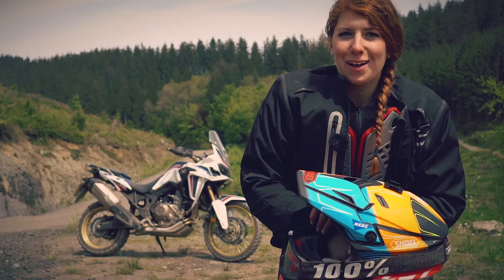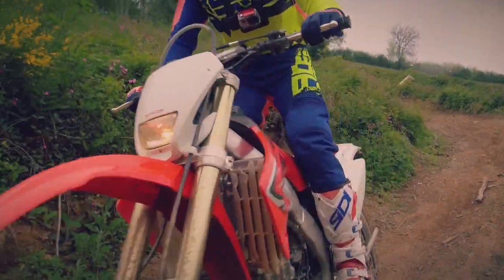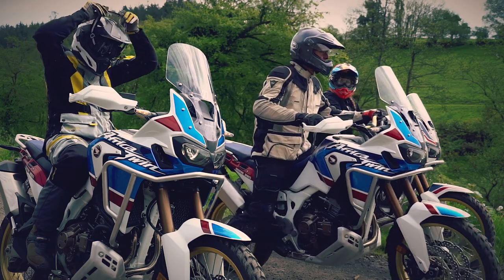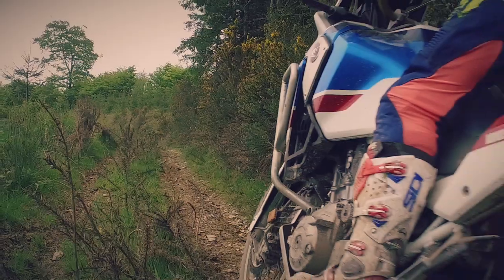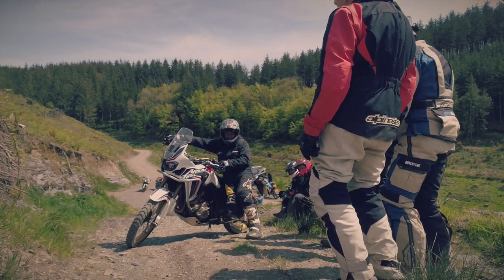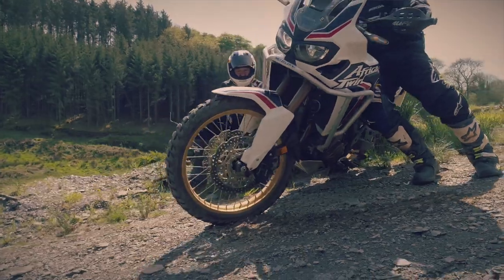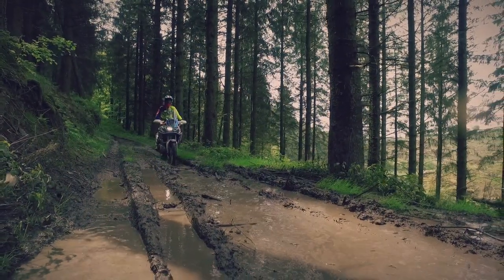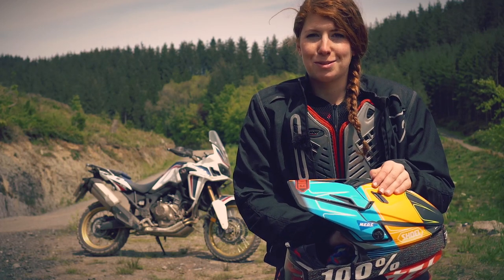Visordown | Honda Dave Thorpe Off-road and Adventure School review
Last week Laura headed to Somerset to try out the Honda Dave Thorpe Off-road and Adventure Schools.

- and keep an eye out for the full review later this week!